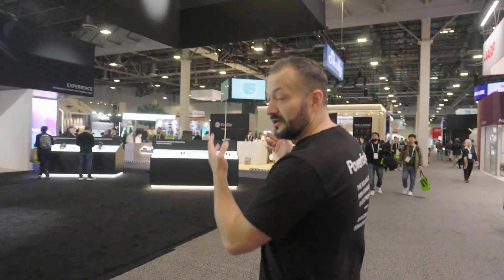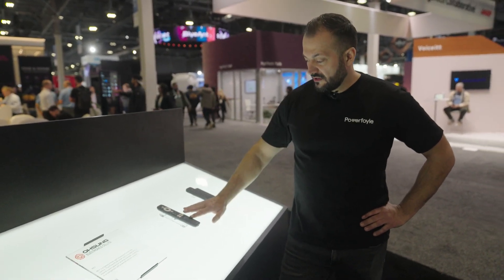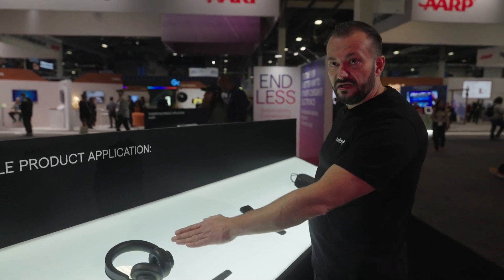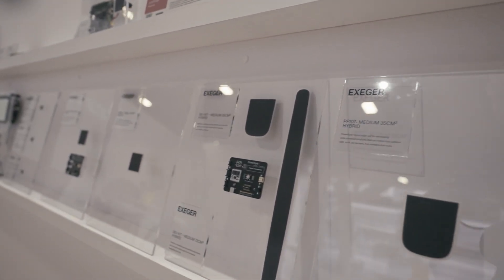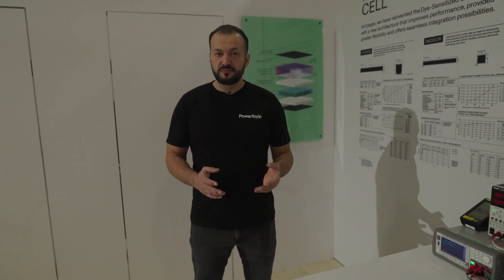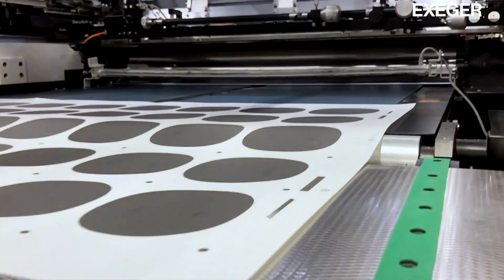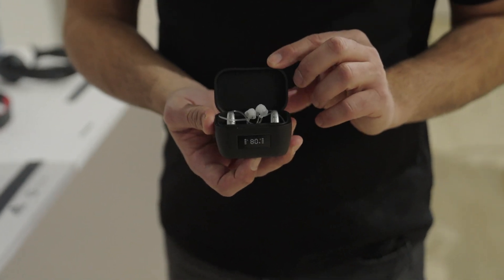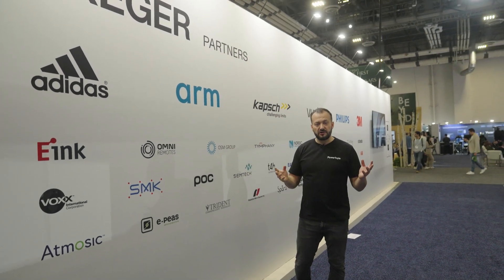Inside Exeger's CES 2024 Booth - Exeger Showcases Powerfoyle Solar Cells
Join us as Dr. Georgios Foufas, Chief Commercial Officer at Exeger, takes a tour of Exeger's booth at CES 2024 in Las Vegas.

Along the way, you'll see see of the newest products with Powerfoyle solar cells that were announced during CES, including a hearing protector from 3M, headphones and a remote control from Philips, hearing aids charging case from RCA, and a conference and personal speaker from Tymphany. You'll also see other products, such as remote controls, headphones, true wireless earbuds, portable speakers, communications headsets, helmet, tracker and more. These products are made with a variety of integration methods and customized textures that mean the products can be solar-powered with no compromise on design. Additionally, when products self-charge using the surrounding light, they offer a level of convenience like never before - eliminating or reducing the need for charging with cords and replaceable batteries.

Our ecosystem of partners - manufacturers, tech companies, designers and more -  help our customers integrate Powerfoyle into their products and push the solar technology even further.

What makes Powerfoyle stand out from other solar cells? Its customizable design, high power output (even integrated into products), full functionality even in partial shading, and massive productation capabilities, for a start.